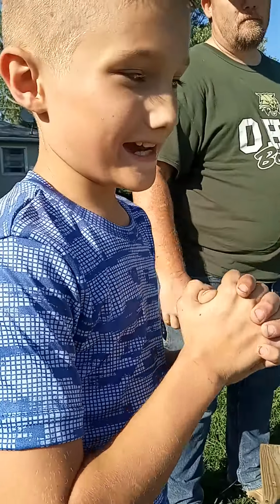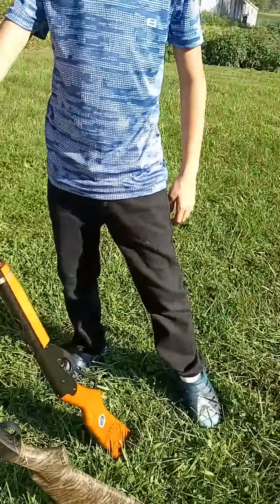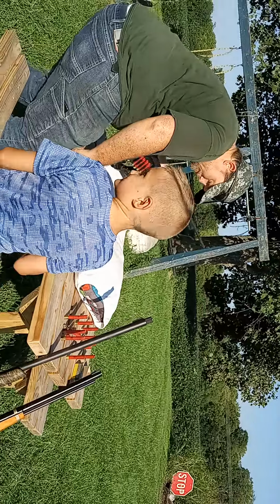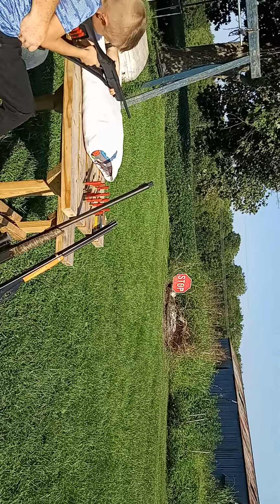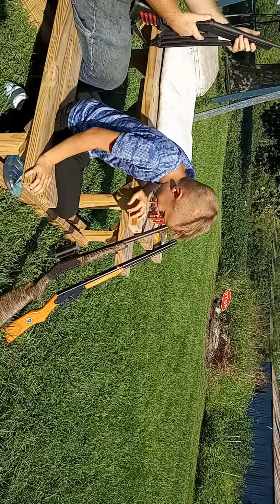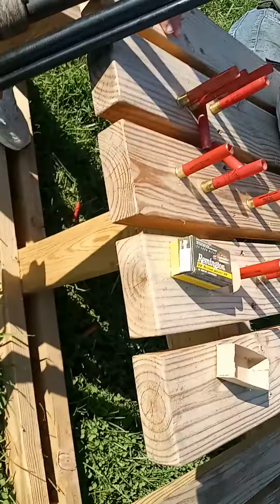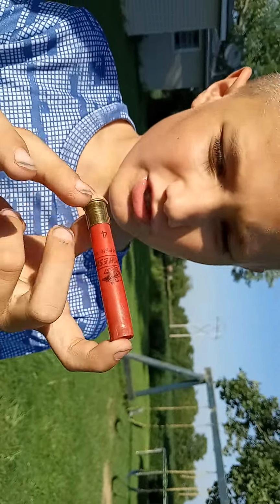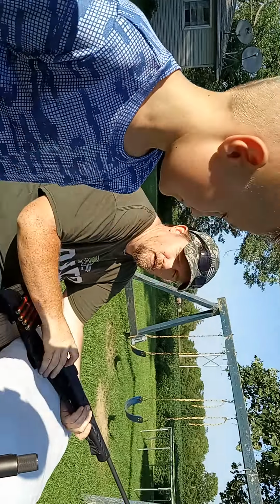shooting a 410 shotgun